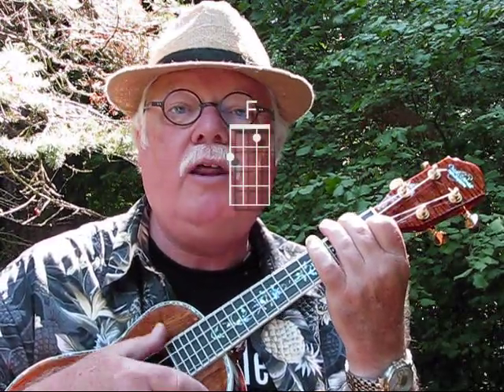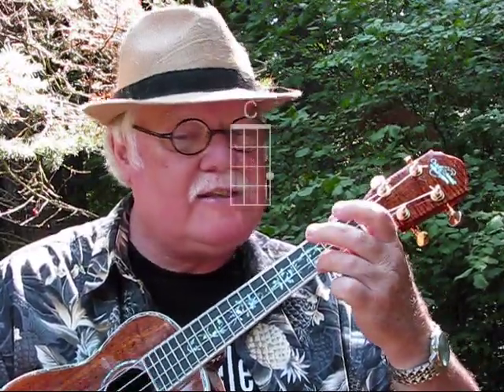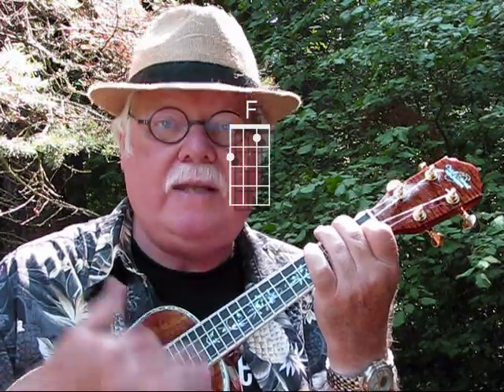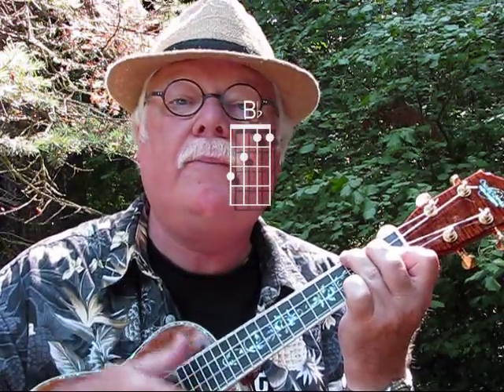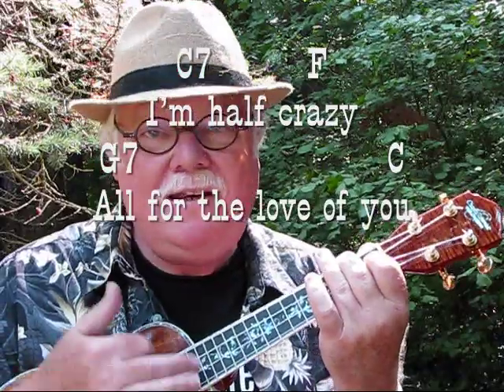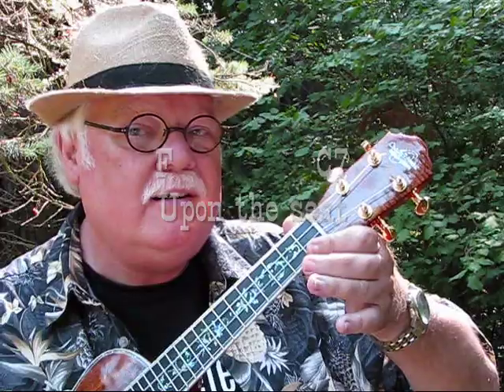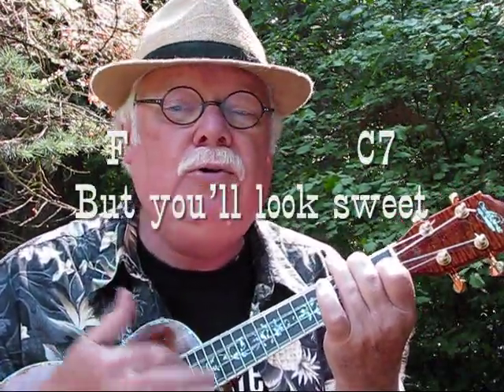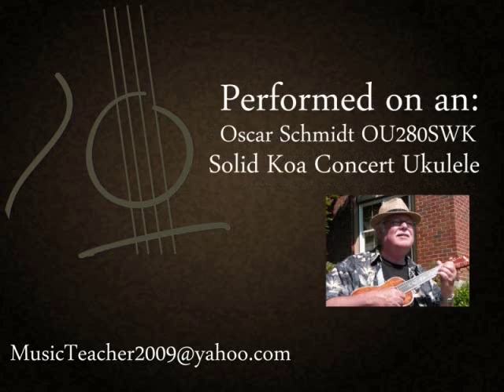BICYCLE BUILT FOR TWO (DAISY BELL) for the UKULELE - UKULELE LESSON / TUTORIAL by "UKULELE MIKE"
BICYCLE BUILT FOR TWO for the UKULELE - UKULELE LESSON / TUTORIAL by "UKULELE MIKE" Previously Musicteacher2009 Played on an Oscar Schmidt OU280SWK Solid Koa Wood Concert Uke